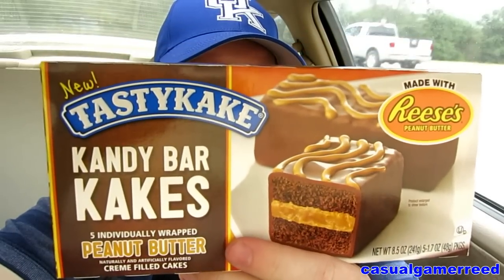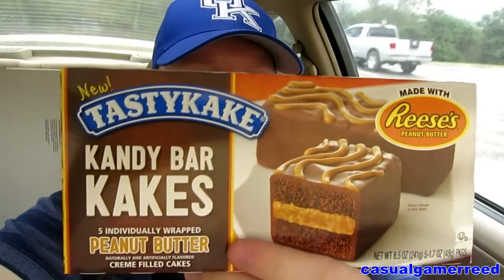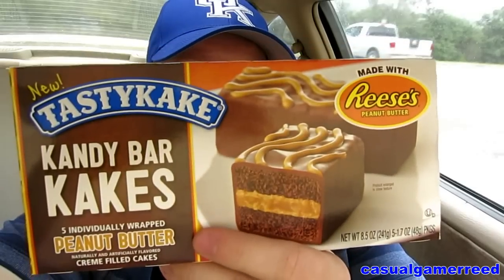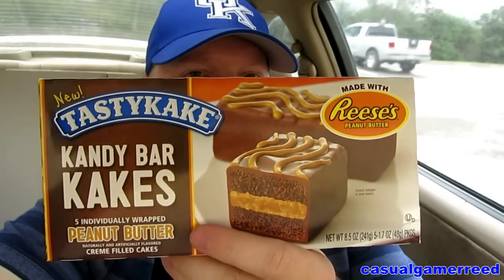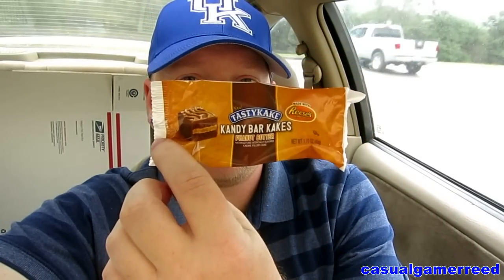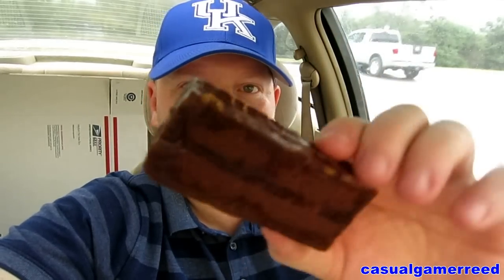Reed Reviews Tastykake Kandy Bar Kakes Made With Reese's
Tastykake Kandy Bar Kakes Made With Reese's Review